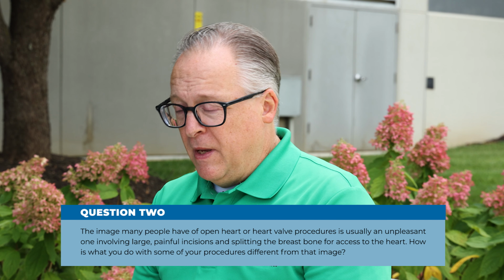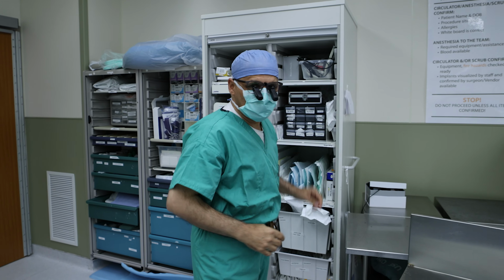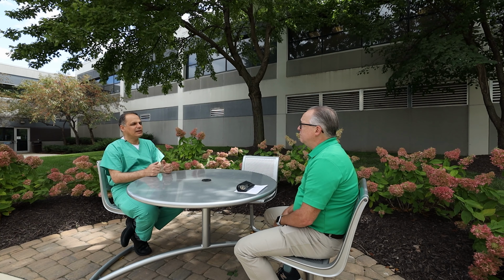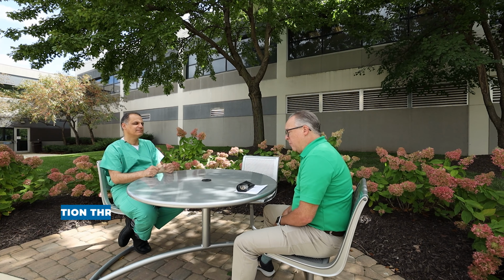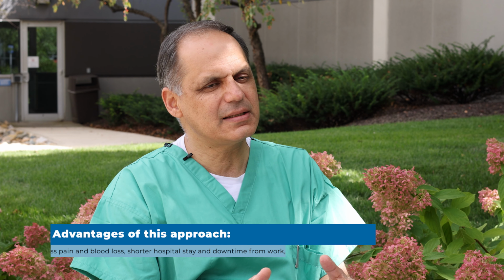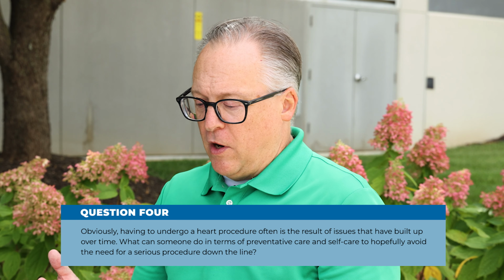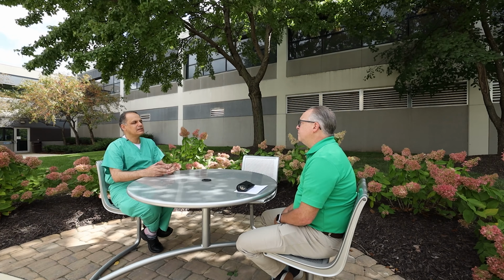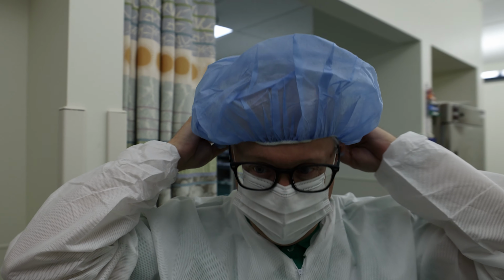5 Questions with a Doc - Adena Health System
We are back with another 5 Questions with ... This week we're featuring Adena Health System. Dr. Atiq Rehman joins this week to talk about heart and vascular health.